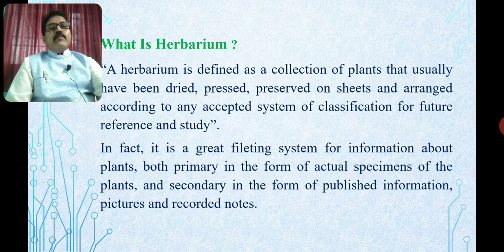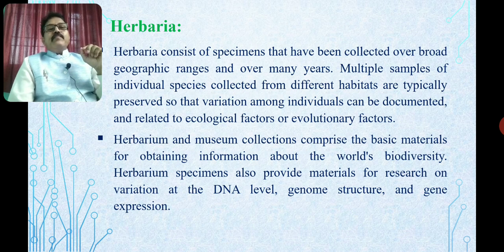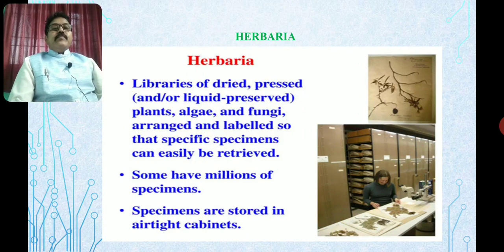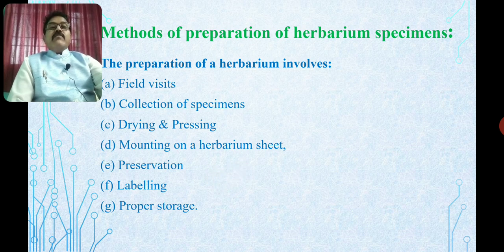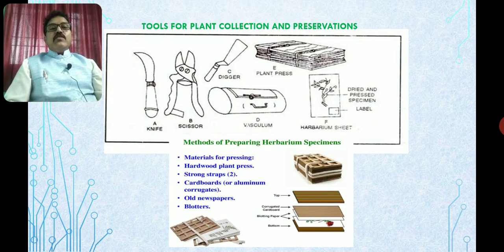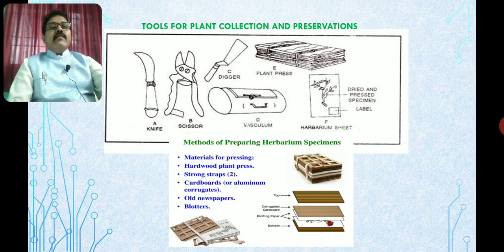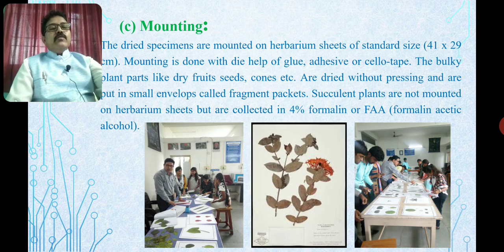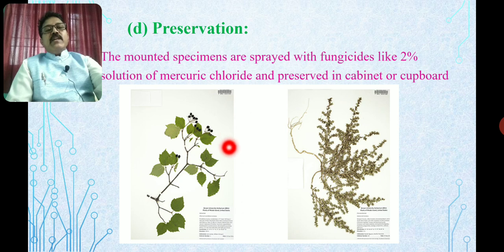5.Herbarium and it's methods of preparation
This video tutorial is mainly based on Herbarium.What is herbarium? Why it is important and what are the methods of preparation. Field visit, collection of plant material, pressing, drying, mounting and preservation etc.